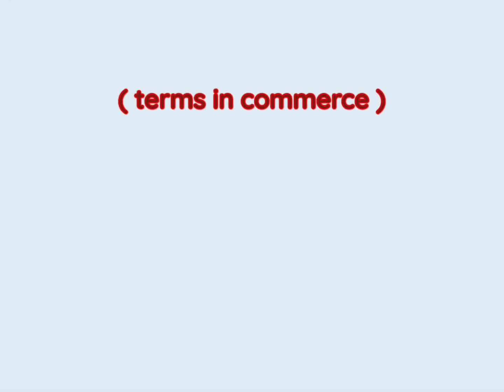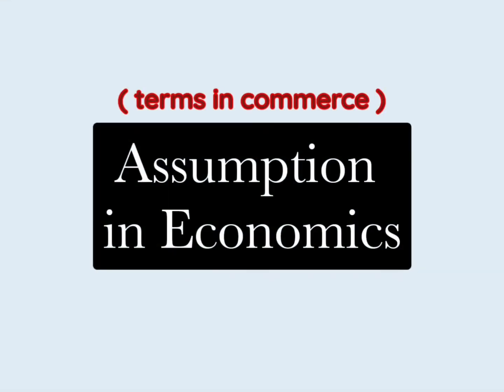ASSUMPTIONS IN ECONOMICS | Meaning of Assumption| Terms used in commerce #4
ASSUMPTIONS IN ECONOMICS

What are Assumptions?

Meaning of Assumption

What are Assumptions in Economics?

Concepts explained in this video largely depends on subject 'Economics' of standard 11 and 12, and other information is collected with the help of online search engine from Internet.

Previous video on Economics | Statistical Information- Importance in economics | Points to be considered while presenting diagram

Previous video on Standard 12 Economics | Monetary Policy | Meaning | Quantitative Tools | Qualitative Tools -